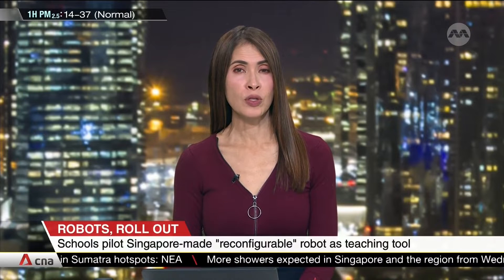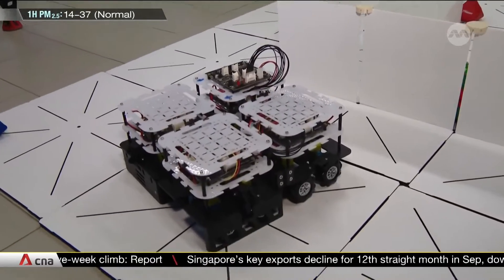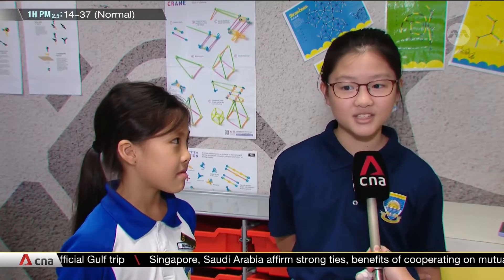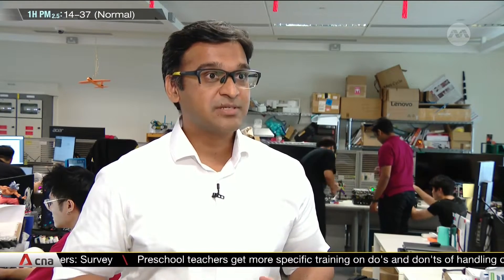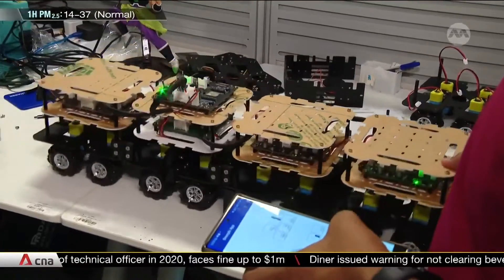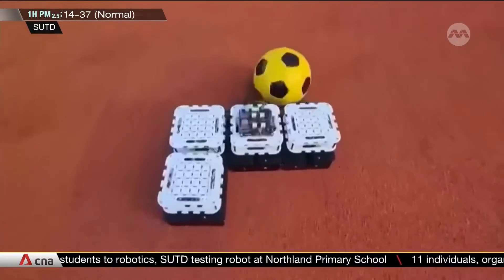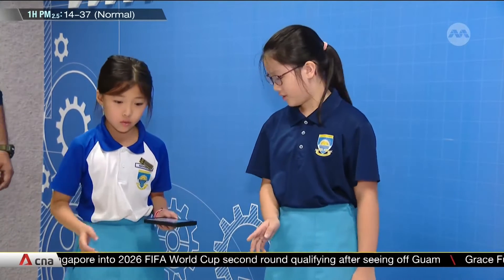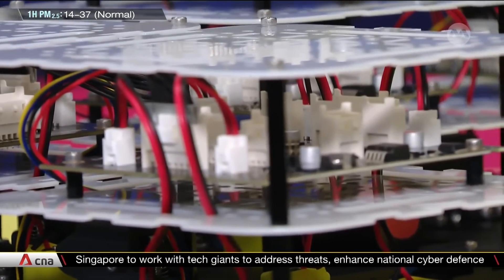SUTD piloting transformer robots to introduce students to robotics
The Singapore University of Technology and Design (SUTD) is piloting the use of a reconfigurable robot in Northland Primary School to get students excited about robotics. Called "Smorphi", it comes in a kit and can be programmed to change its shape to take on different tasks. SUTD said it is in talks with around 20 other schools to use its transformer robots. The challenge now is to design the right curriculum to meet each of their needs. Chloe Choo reports.